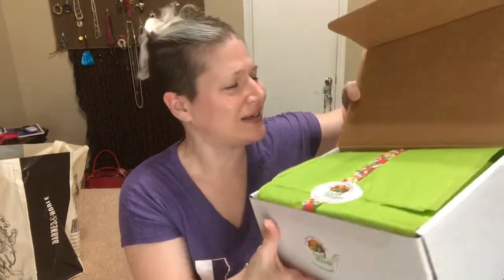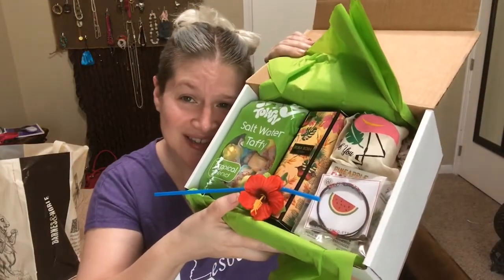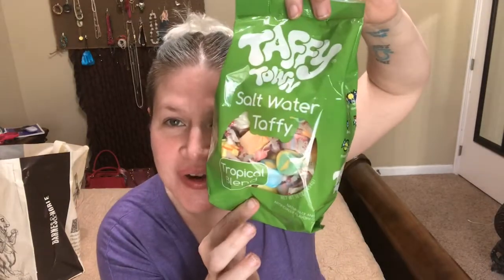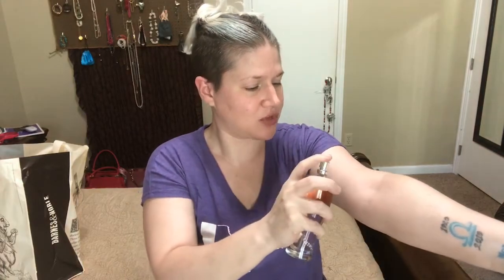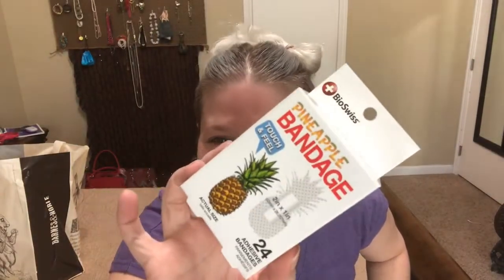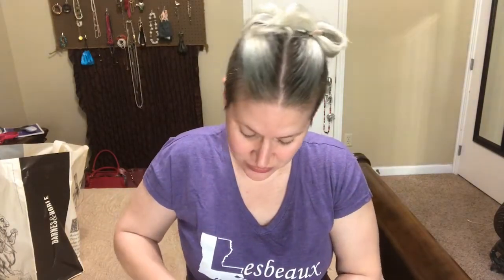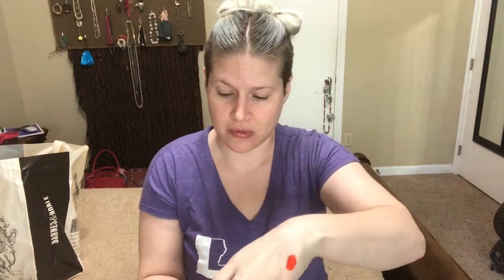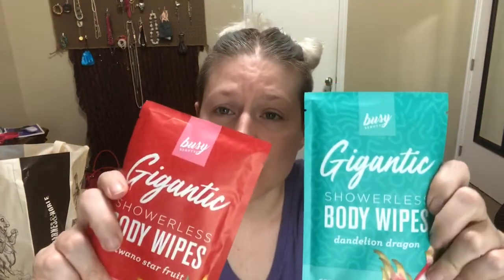July 2019 Fruit for Thought!!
Fruit for thought is a lifestyle box that revolved around a new fruit.food every month For 31.99.

For another sample of his work, check out the newest videos from The Not So Evil Stepmother.  You can find her channel here: